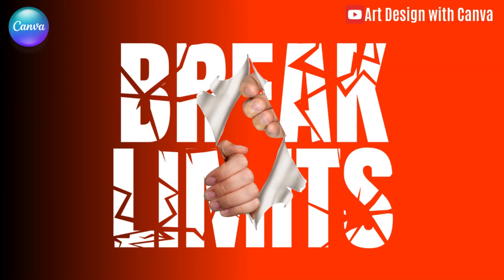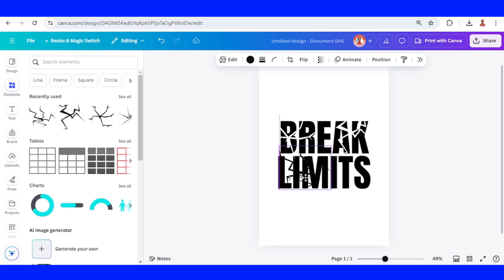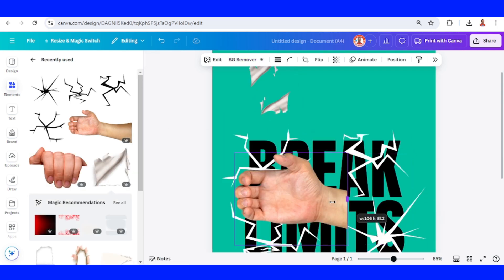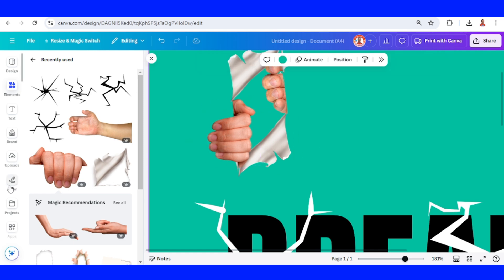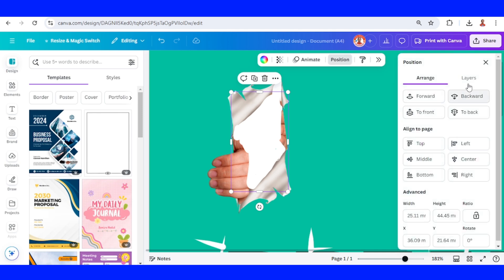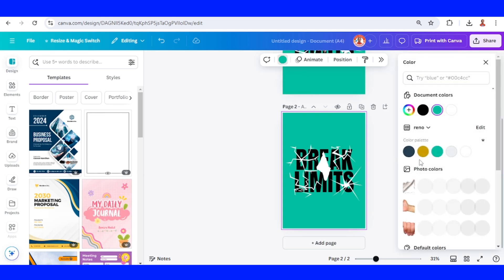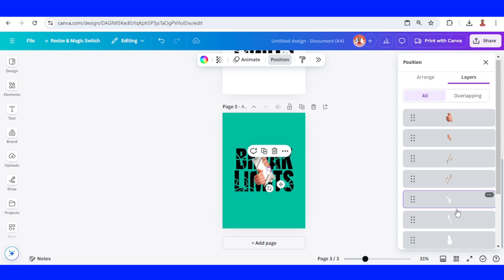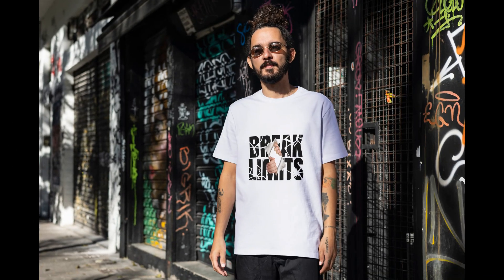3D Typography Tshirt Design Canva Tutorial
In this Canva tutorial video I will share how I create typography for 3D Tshirt design. The others

This step by step Canva tutorial will walk you through:
1. How to create break or crack text effect
2. How to add paper hole or ragged paper effect to a design
3. How to arrange all element and effect to a 3D effect fot t-shirt design